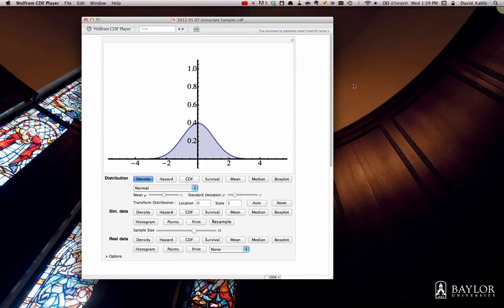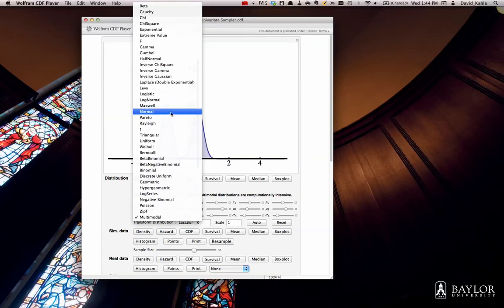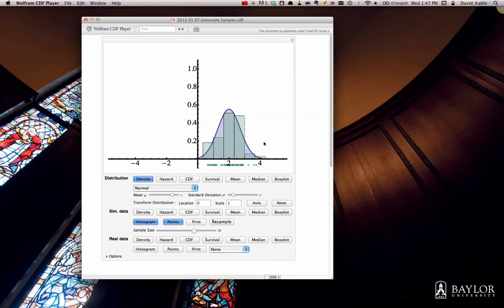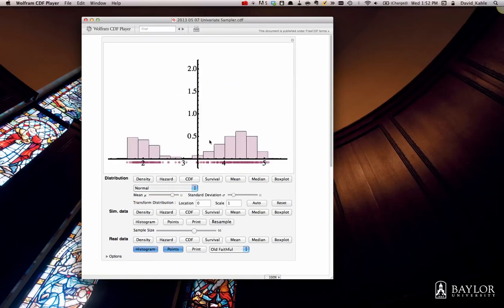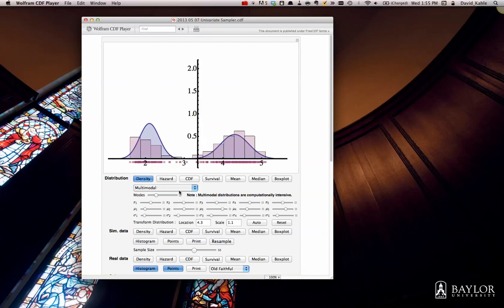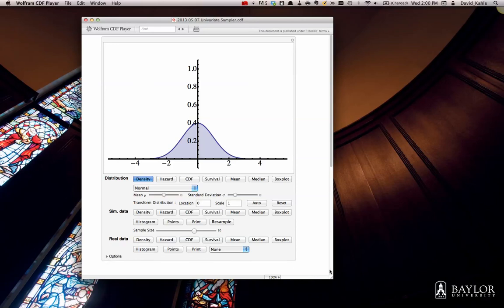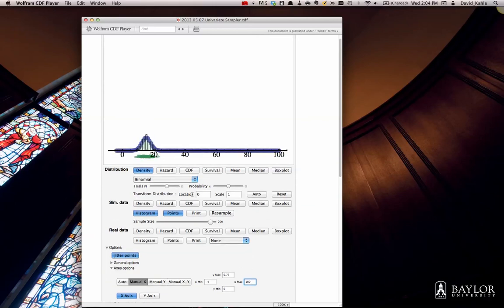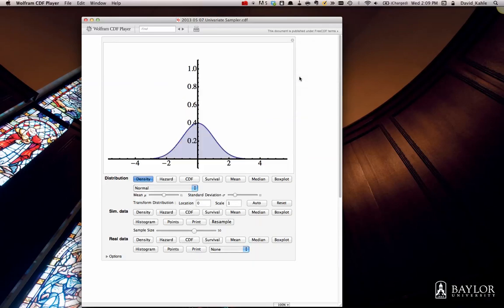Univariate Distributions Tool Overview